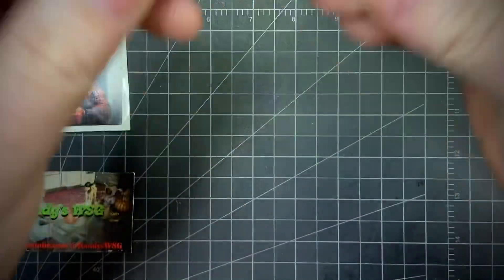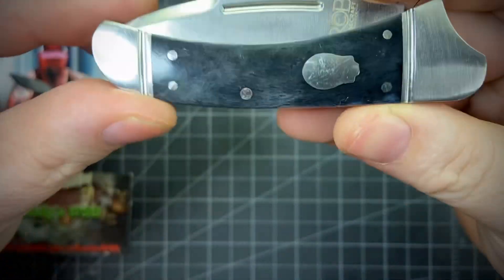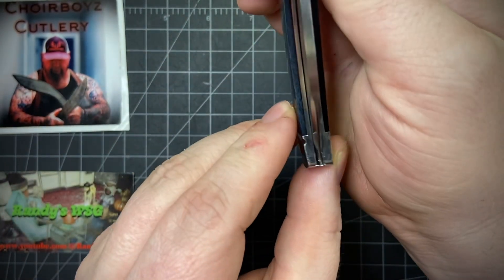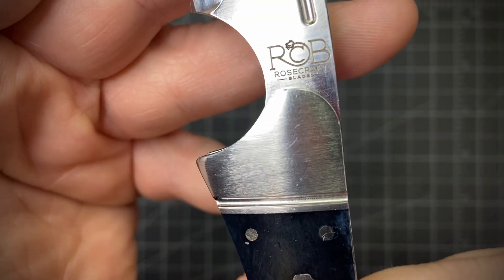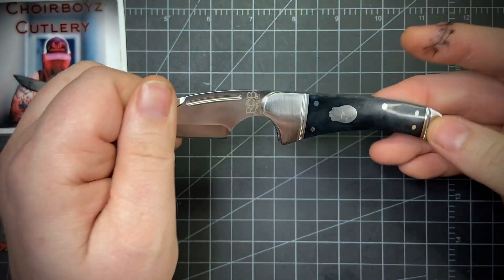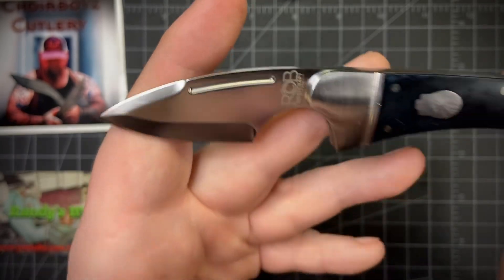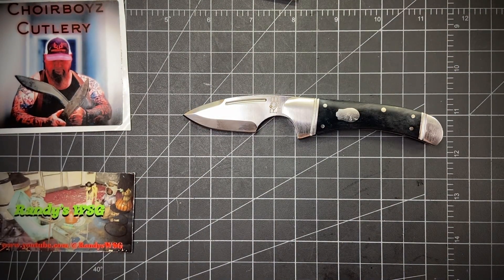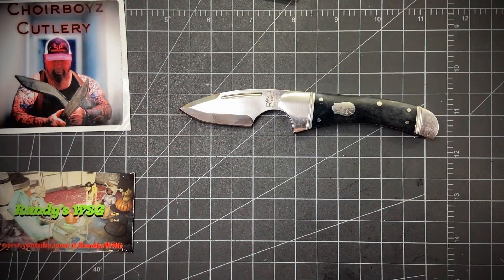Rosecraft Blades Zambezi - Scabcraft ep 01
@BigRedEDC   RoseCraft Blades: Code bigrededc  saves 10%